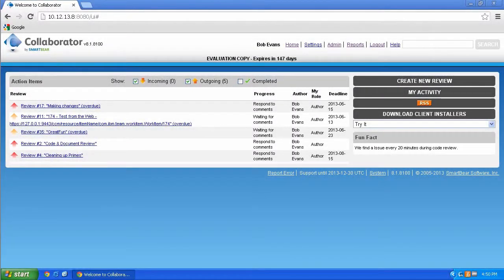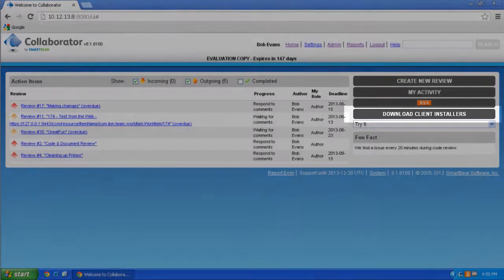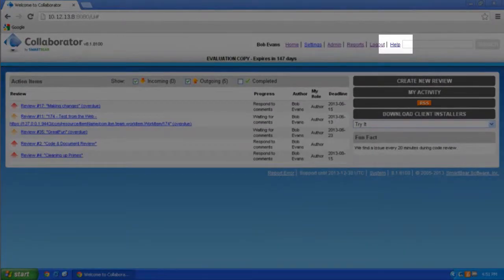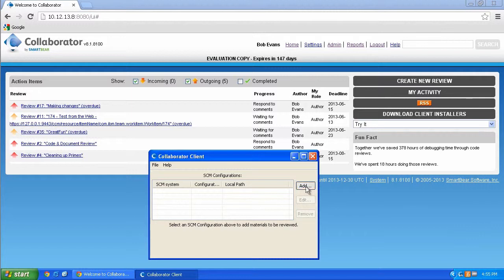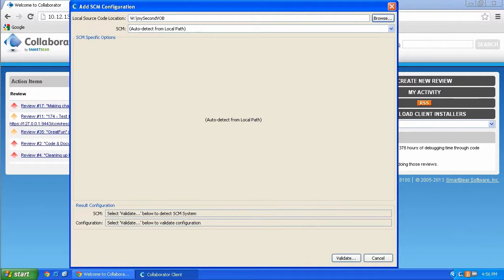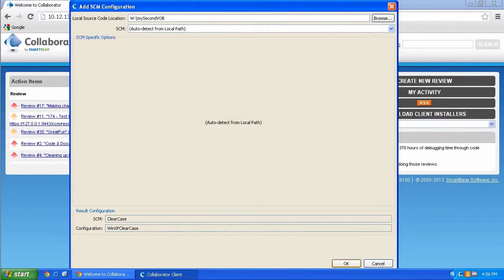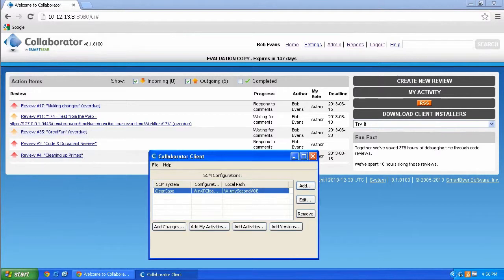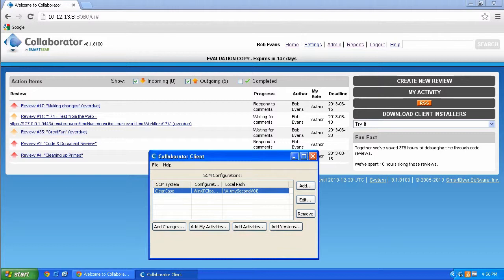Collaborator Client - Clearcase Configuration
Learn clearcase configuration in this Collaborator tutorial by SmartBear.